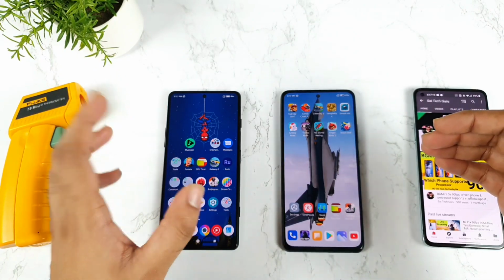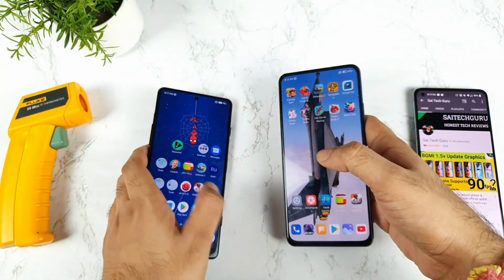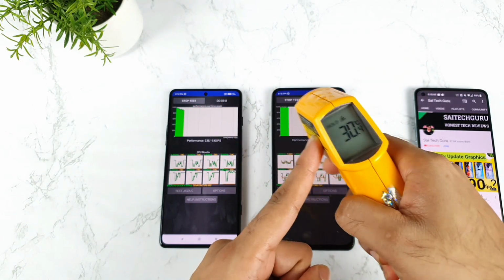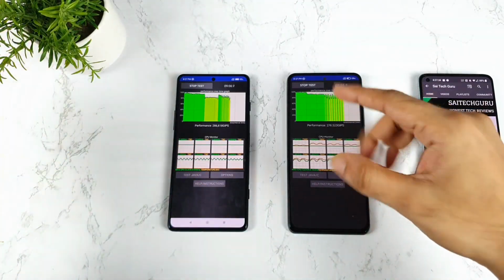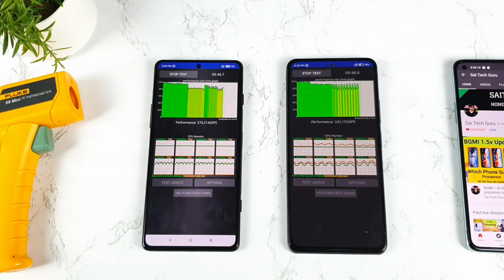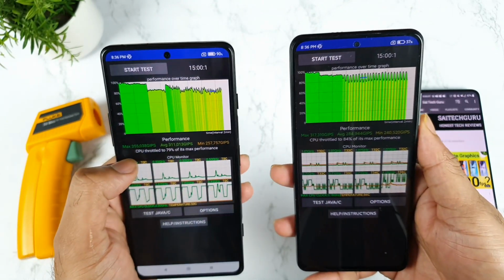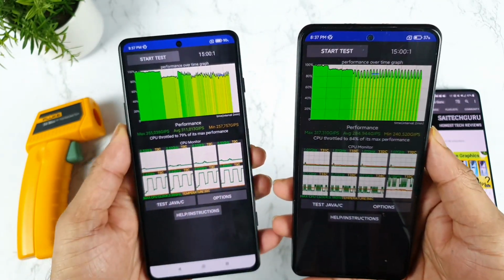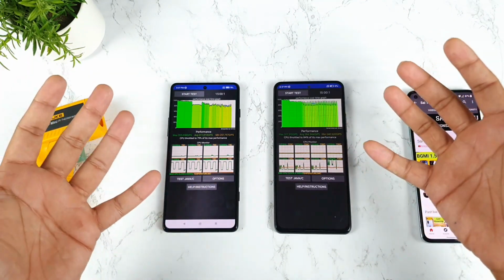Poco F3 GT vs Mi 11X CPU Throttling Test Comparison After Software Updates 🔥🔥🔥